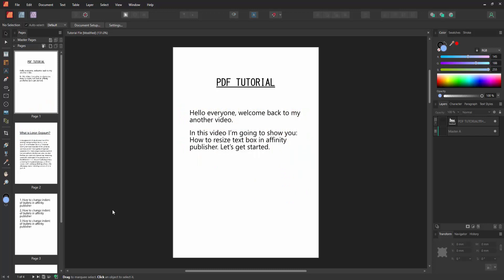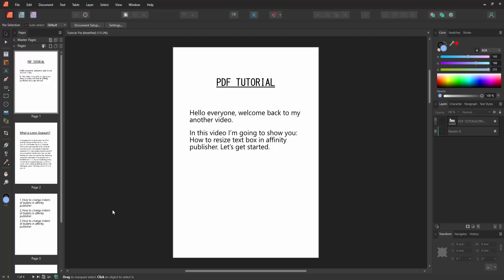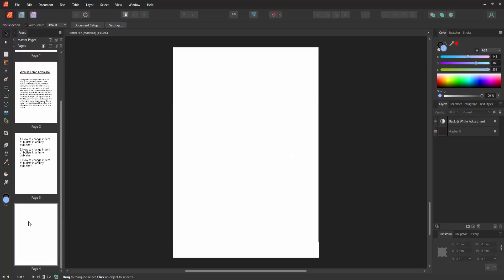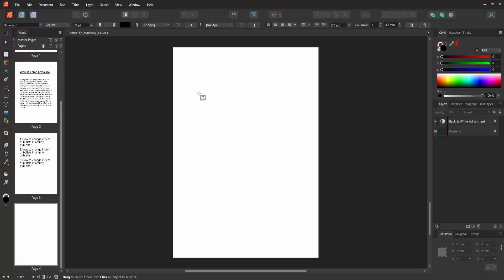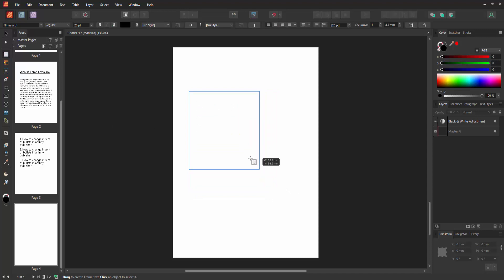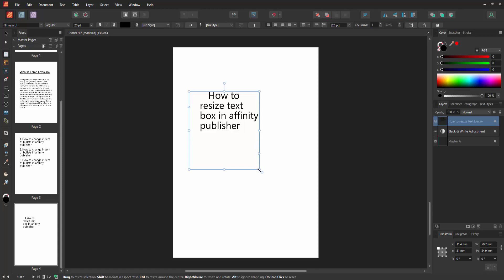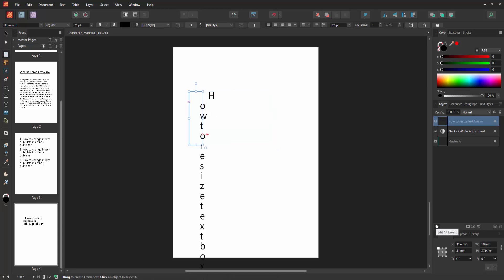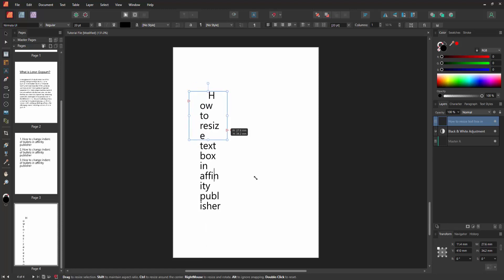How to resize text box in affinity publisher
Assalamu Walaikum,
In this video I will show you, How to resize text box in affinity publisher.  Let's get started.